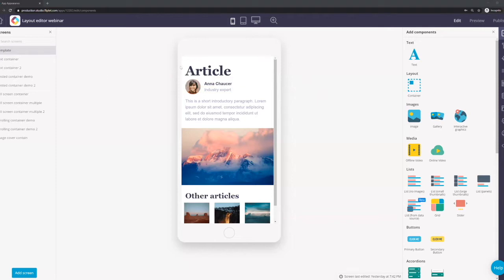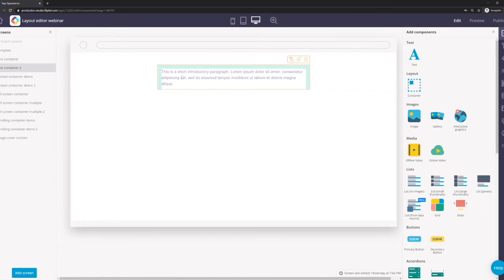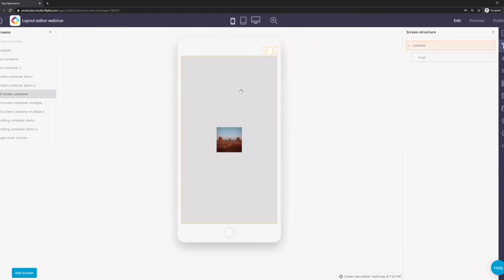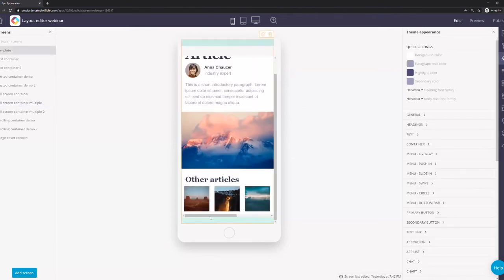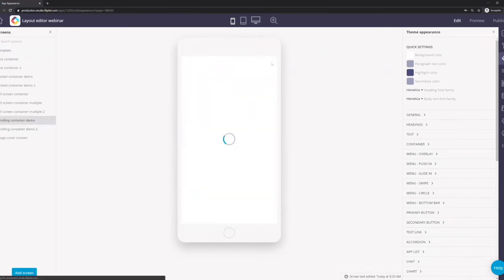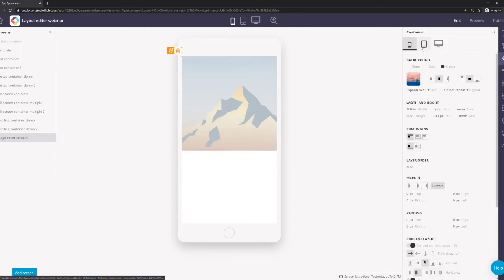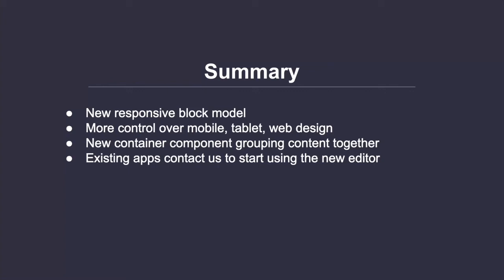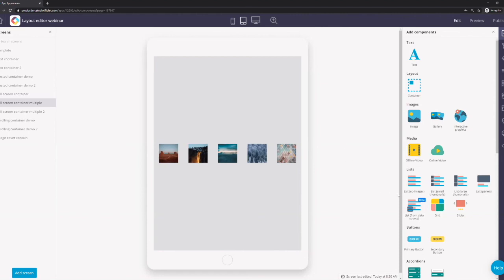New layout editor part 2 - webinar 28/01/2020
Part 2 of webinar hosted on 28/01/2020 by Fliplet's Customer Success team